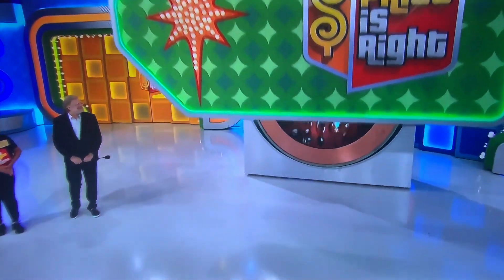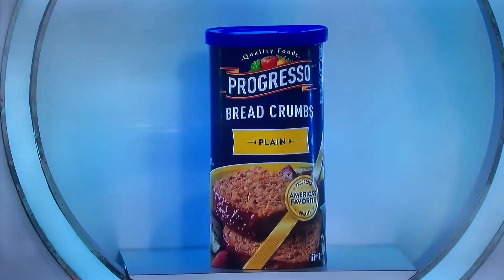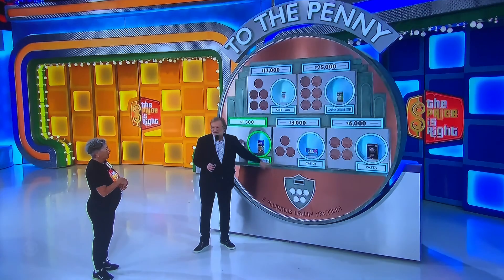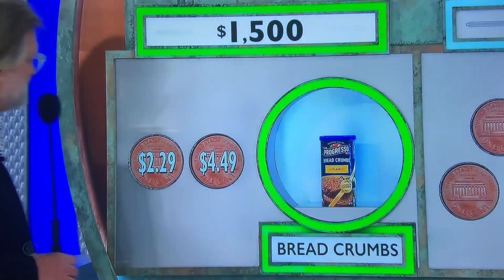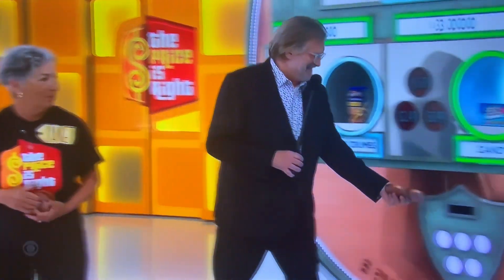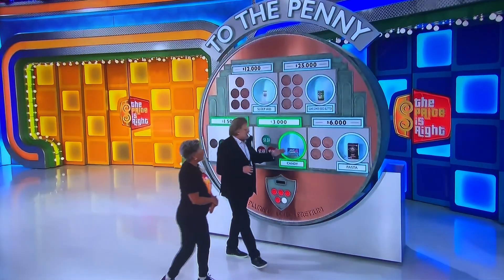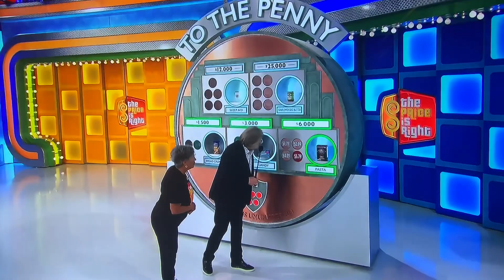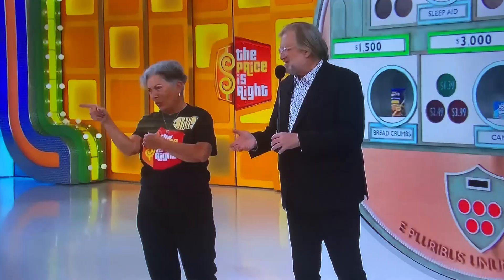TPIR ALL-NEW LIVE today Thursday May 11, 2023😳🤯😳🤯😳🤯😳🤯😳🤯